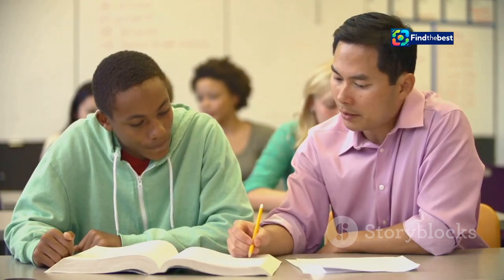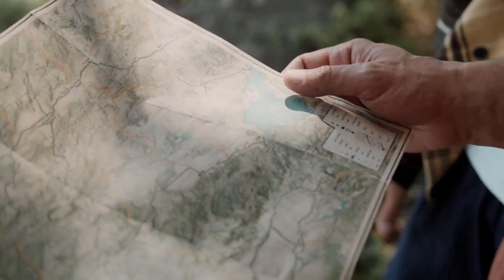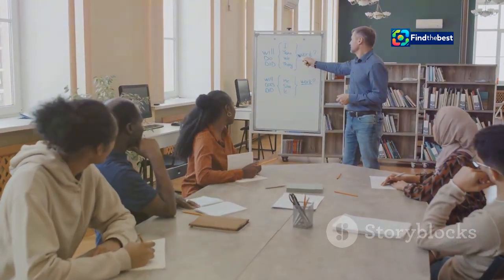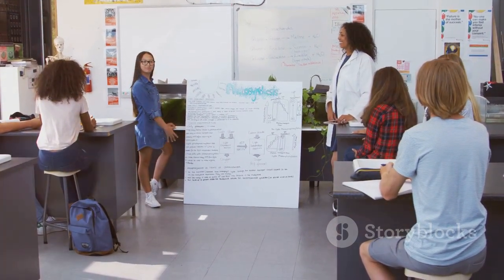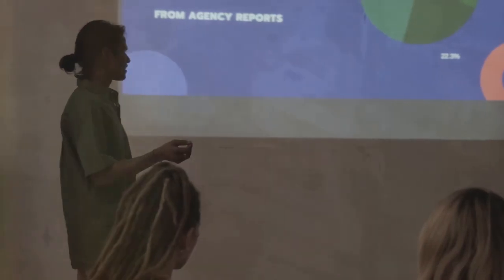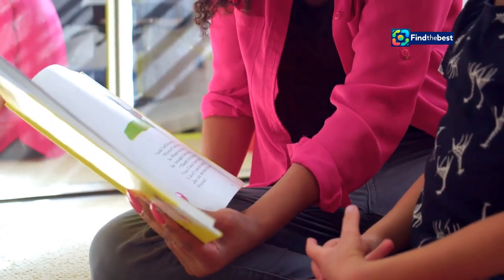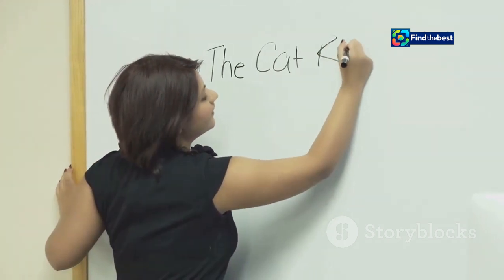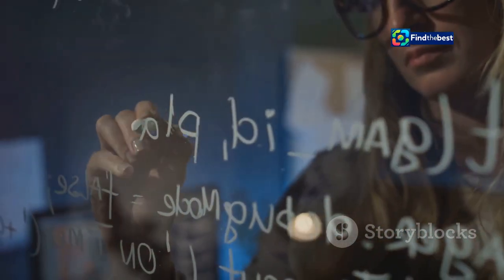Apple Confirms Exciting Mac Event Next Week!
OUTLINE:
00:00:00 Get Ready for a Mac Attack!
00:01:26 It’s Happening!
00:02:02 The Beast Within
00:03:41 What to Expect
00:04:22 Macs Through the Years
00:06:42 A Breath of Fresh Air?
00:07:24 Ready for a Revamp?
00:08:08 What Else is Cooking?
00:08:42 The Countdown Begins!

🌟 Get ready, Apple fans! 🌟 In this video, we dive into the exciting news shared by Apple’s marketing chief, Greg Joswiak! 📱💻 He has officially confirmed that a week full of announcements regarding the Mac lineup is just around the corner!

🗓️ "Mac your calendars!" he says, hinting at the launch of the highly anticipated M4 models. 😍💪 Join us as we discuss what this could mean for Apple enthusiasts and tech lovers alike!

🚀 What features can we expect from the new M4 chip? How will it impact the Mac lineup? 🤔 We’ll break down all the details, share our thoughts, and keep you updated on what to look forward to!